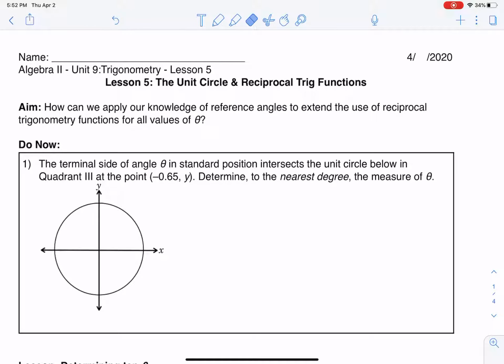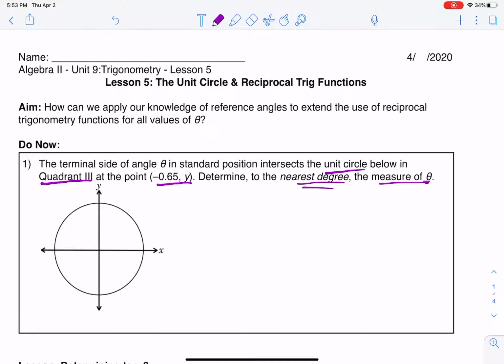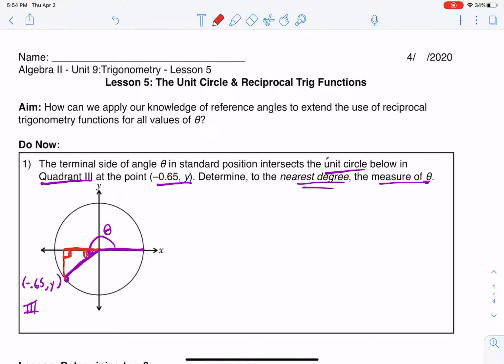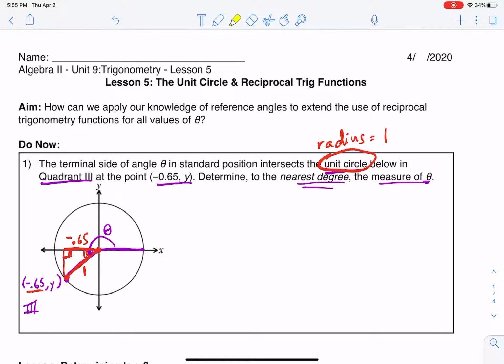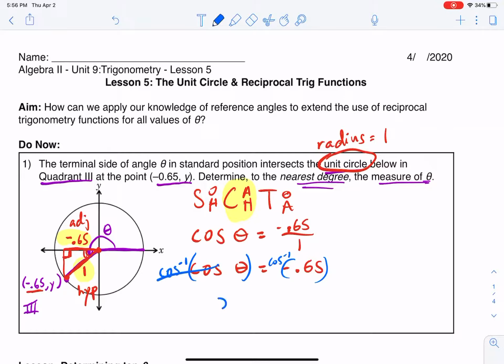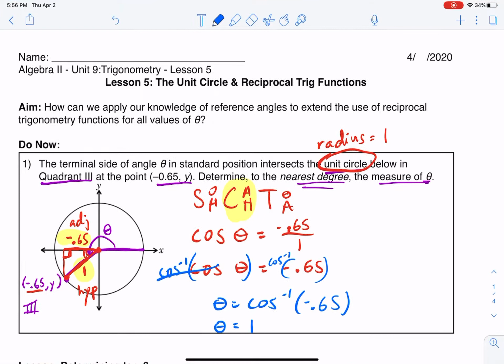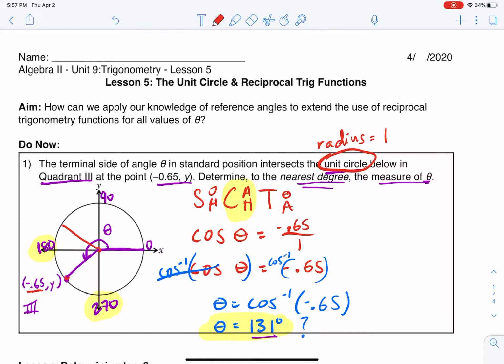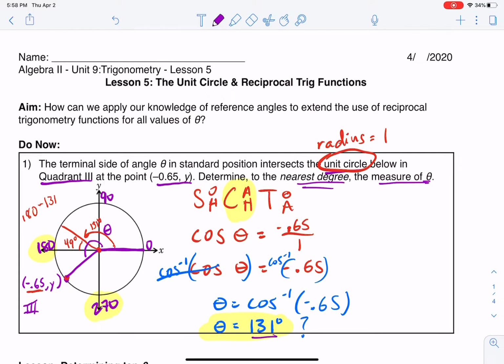Unit 9 Lesson 5 Do Now (page 1)